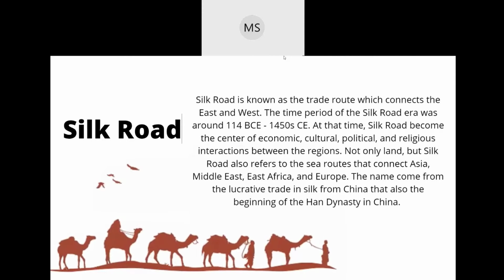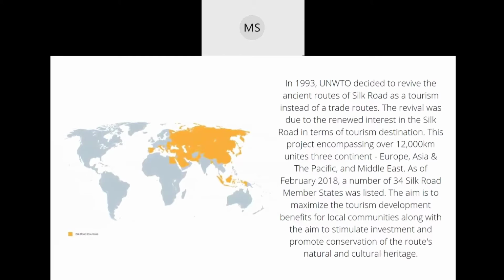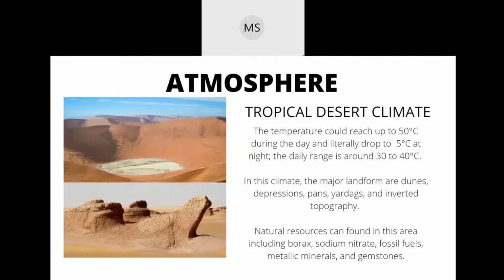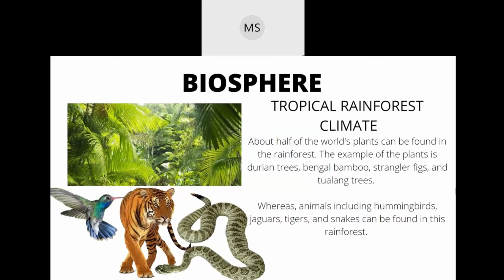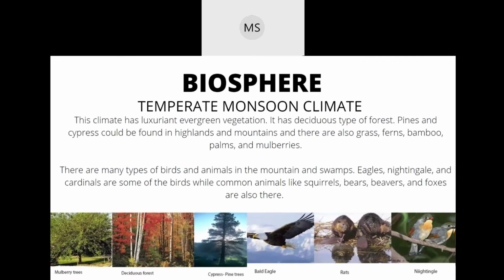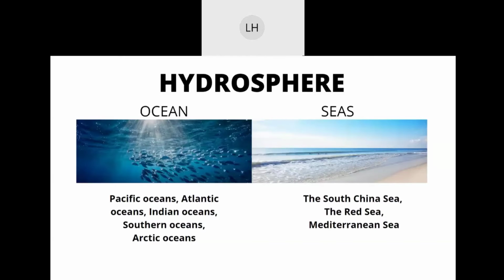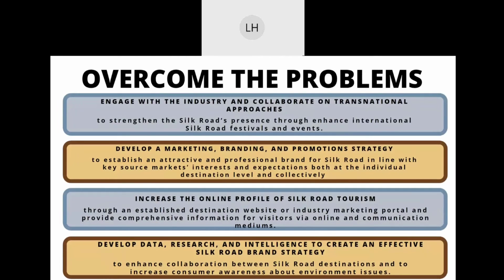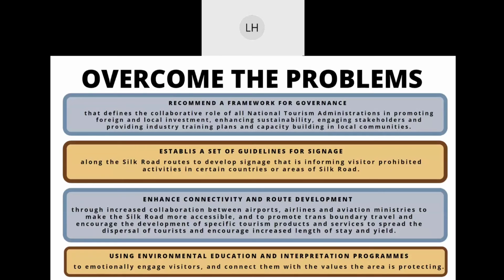Park Management and Silk Road presentation by Lim and Mahani